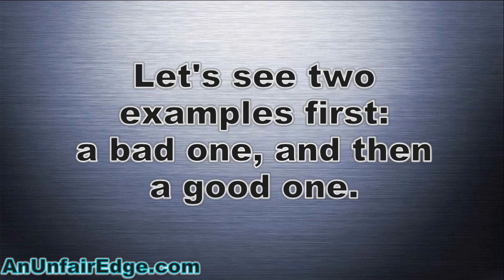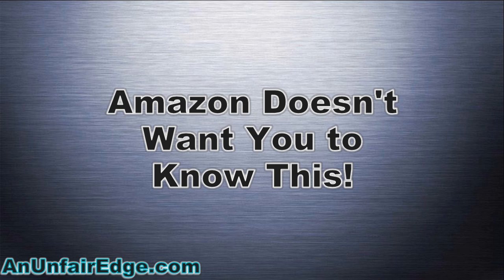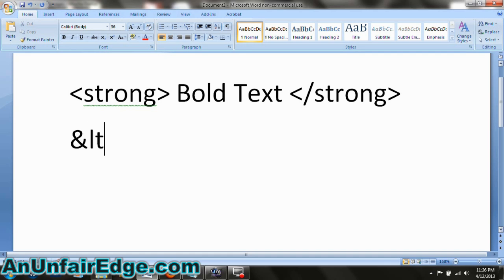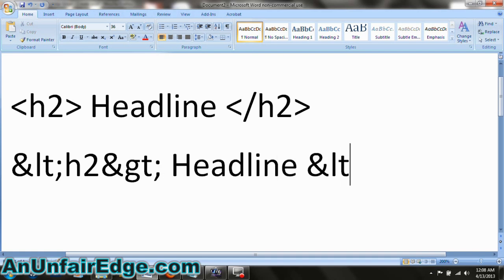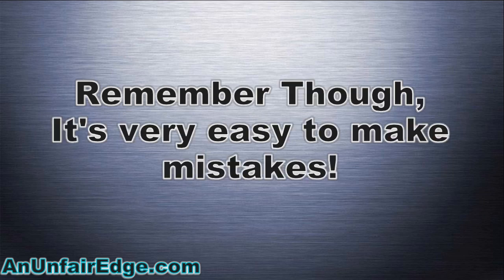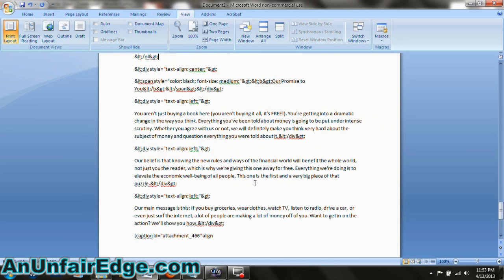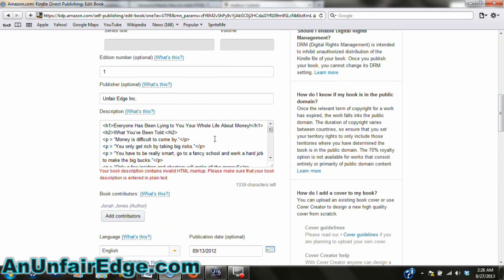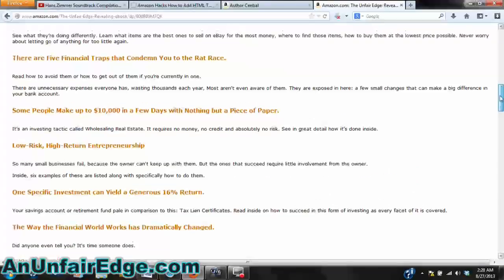What Amazon Doesn't Want Kindle Authors to Know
UPDATE: Make High Quality Animated Videos INSTANTLY without any Video Editing Skills ===

When you publish your eBook on Amazon's Kindle, you get to write a description for your book that will appear on the sales page. Did you know you could format this section with HTML? If you have tried, you'll notice that normal HTML doesn't work on Amazon and that's because they have their own special coding that they don't want you to know.

In this video, I'm going to show you all of the tags and the special coding that you need to use in your book description on your sales page so that you can look extra professional and make it appear that even Amazon itself endorses your book!

Amazon has actually made a major change to this recently. You can no longer do this through your KDP bookshelf. You can only do this through Amazon Author Central, so you must sign up with them and get an account there. This is because a lot of authors used the HTML hack to show pictures and embed videos that Amazon didn't want displayed on their site, so they took the ability away from everyone.

But there's still a way to do it. You just have to show Amazon that you're a serious author with an Author Central account.

However, there are some drawbacks to that. Such as:
-We can only use 2400 characters, which is about 400 words, unlike KDP bookshelf, which gives us 4000 characters and 700 words.
-We can only edit this through Author Central if we want to change or update any of this.
-Also, no pictures, embedded videos or URLs are permitted anymore.